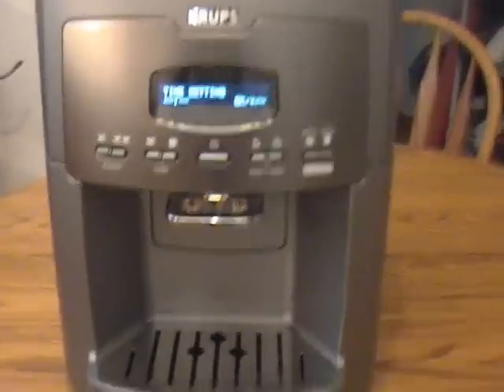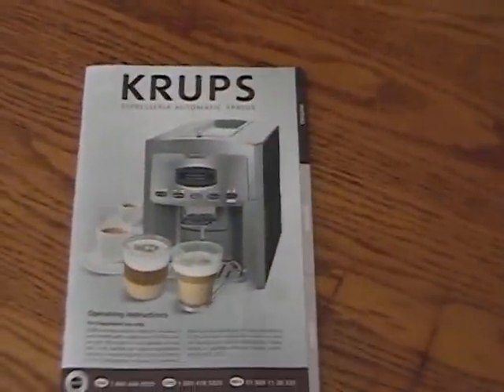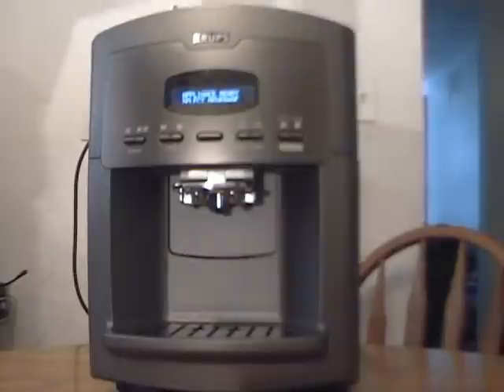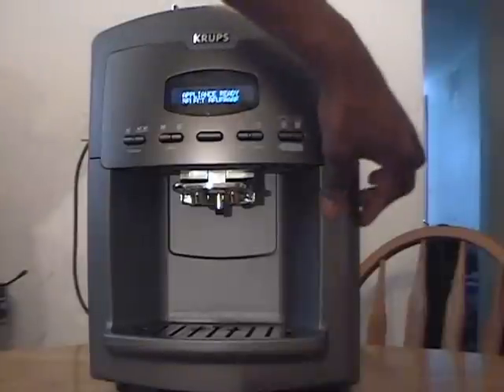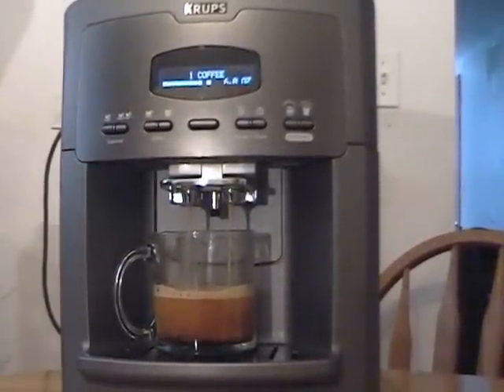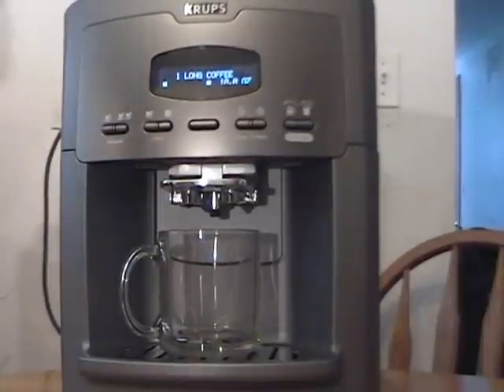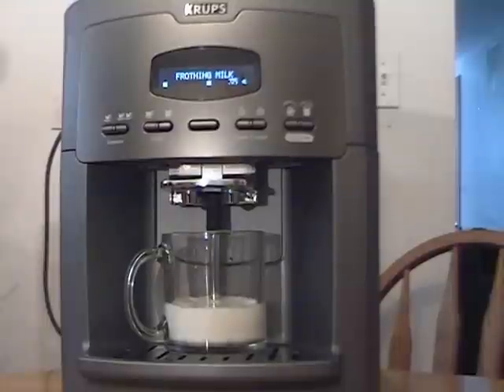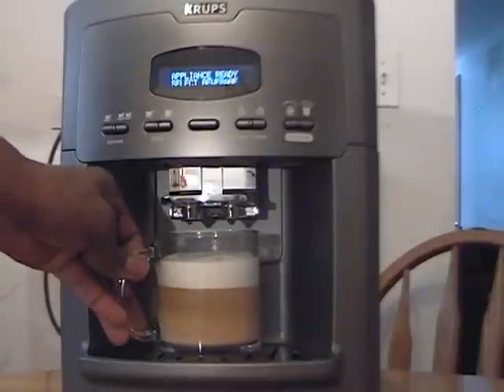Krups Espresseria Automatic XP9000 Espresso Machine Part 1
The exceptional Krups Espresseria is the ultimate fully automatic coffee machine for the home or office. With an endless array of automated features this machine will produce the freshest cappuccino, latte, espresso or long black coffee you have ever tasted. Refurbished and deemed working to the standard of a new machine, this quality European coffee machine is just what you want!

FEATURES:

Fully automatic espresso/cappuccino stylish stainless steel coffee machine.
Automatic Cappuccino / Latte. Single central steam outlet with adjustable height allows cappuccino or latte preparation with the press of a button, without even moving your cup.
Programmable cup sizes, hot water, steam time, strength, temperature and more.
Easy to clean. No milk pot to keep clean.
Optimal Aroma System whirls the ground coffee during the brewing process ensuring delicious aromatic coffee extraction with perfect crema every time.
Thermoblock heating system with 15 bar pump pressure to maintain the ideal extraction temperature for the perfect crema, flavour and aroma.
Compatible with both coffee beans and ground coffee.
Makes 1 or 2 cups in the same cycle.
Super quiet operation.
Integrated and adjustable coffee grinder with 4 grind settings.
Easy to read digital display.
Automatic detection of ground coffee.
Automatic rinsing, cleaning and de-scaling programs.
Removable spent coffee container and drip tray with level sensors.
2.6L transparent removable water tank with empty water detector.
Automatic switch on and cut off.
1400W of power.
Made in Switzerland.
Dimensions: Length 51cm, Width 40cm, Height 60cm.
Refurbished by Krups and deemed in full working order.
Warranty: 3 months manufacturer warranty.
Note: Coffee cups not included.